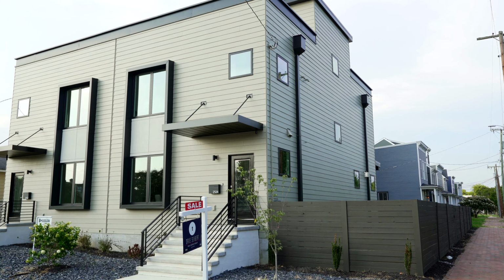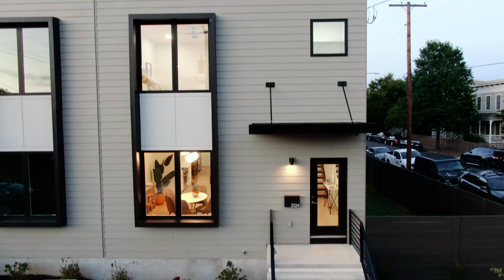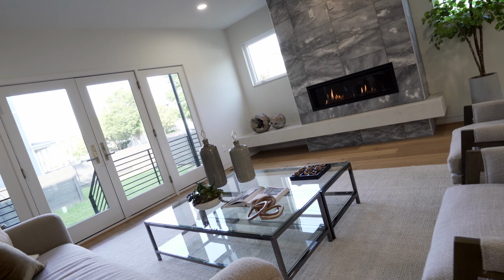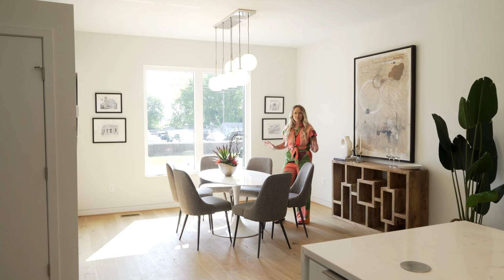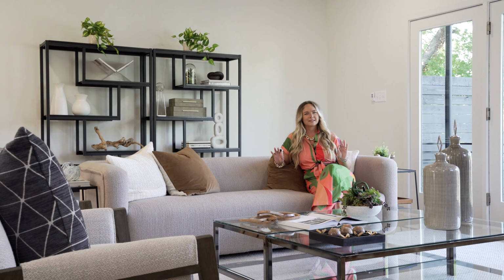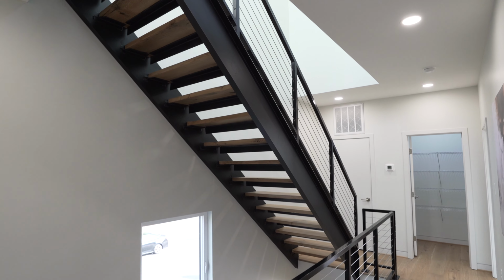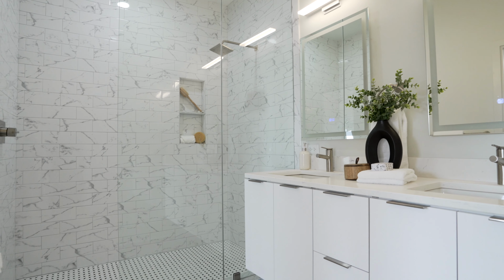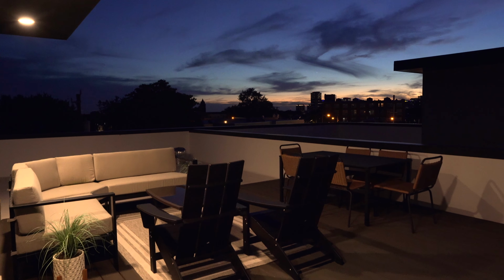Agent Feature - Long Form Listing